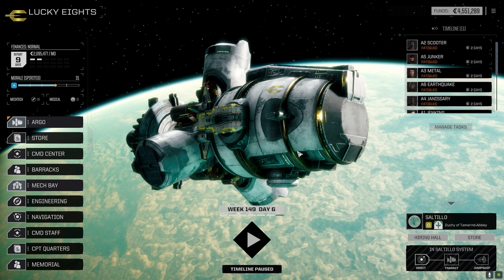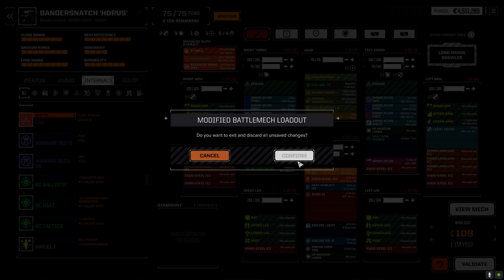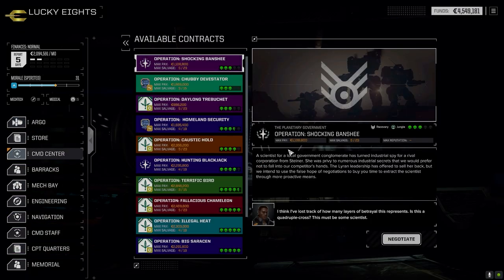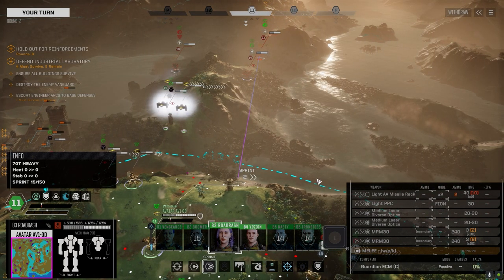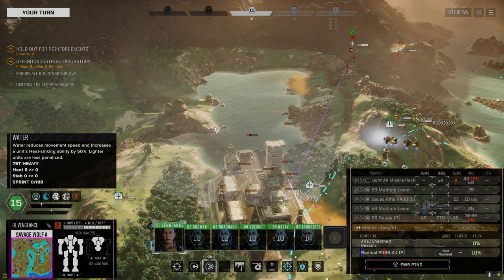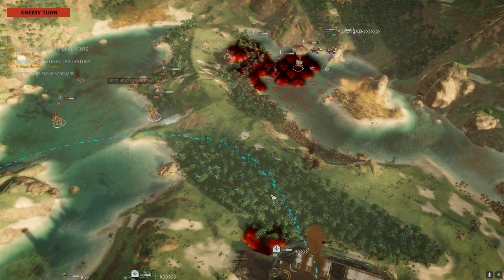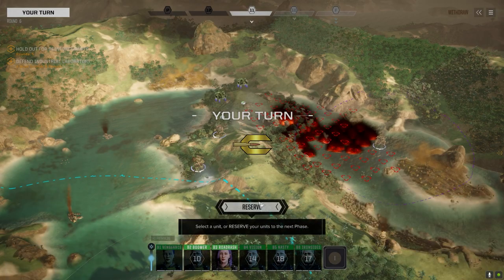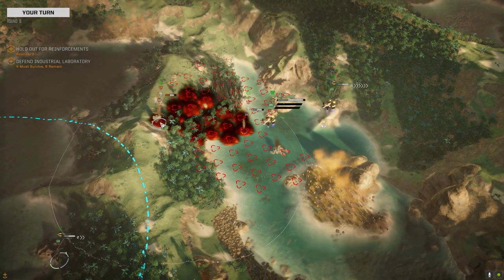Roguetech - It's Jenkins - Ep89